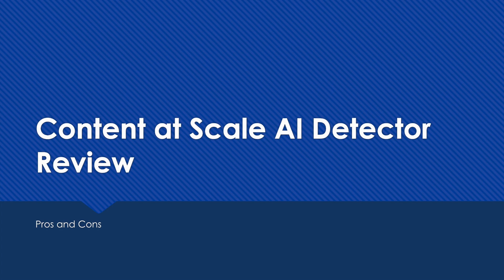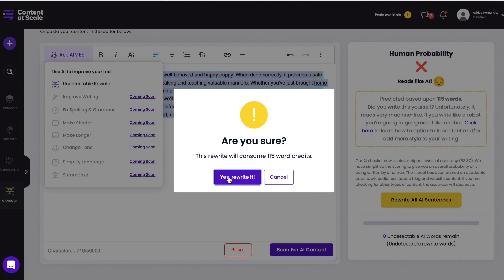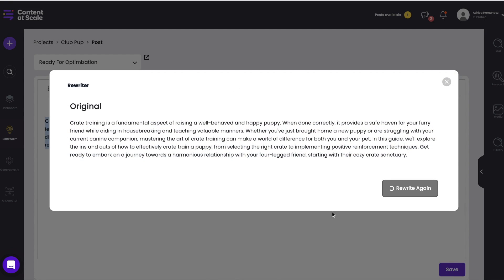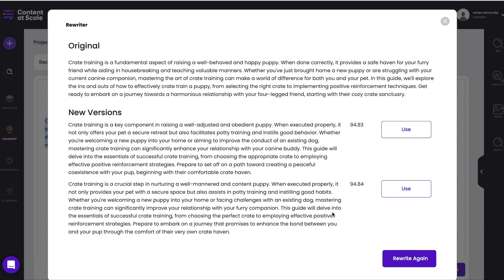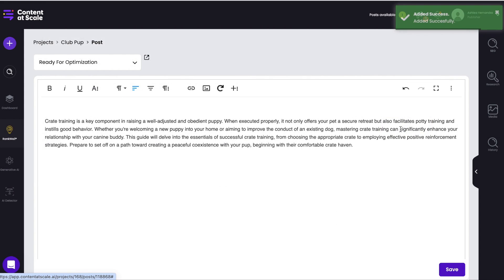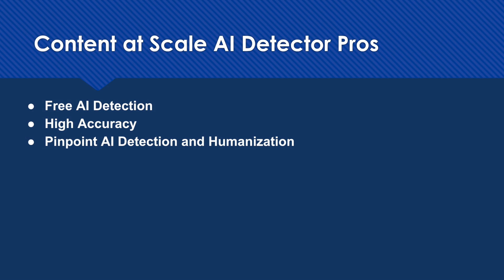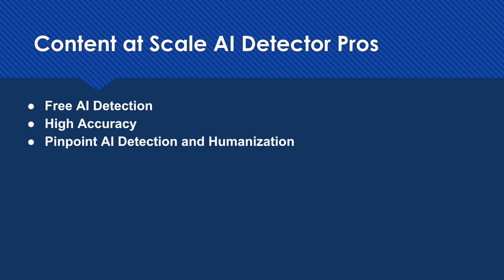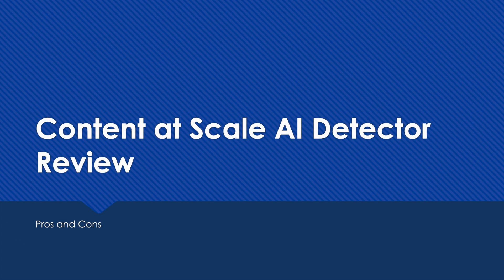I Tried Content at Scale's AI Detector in 2024: My Honest Review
To learn more about my experience and tests with Content at Scale's AI Detector, check out